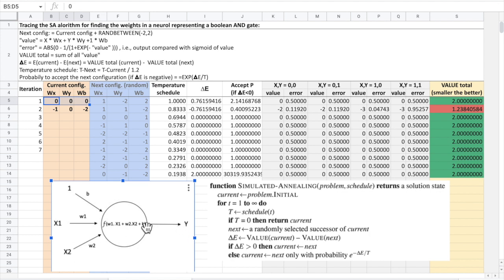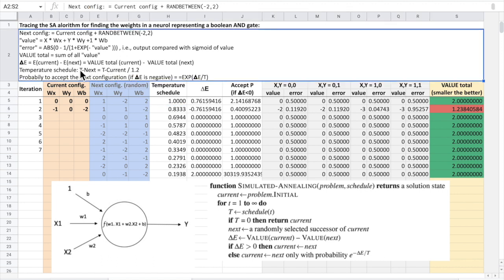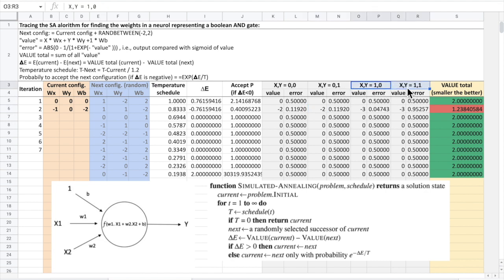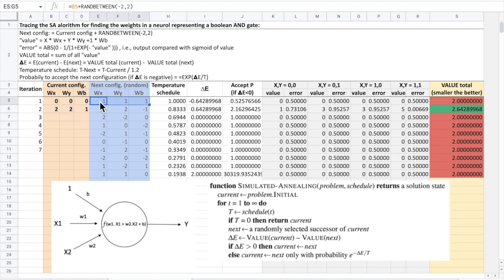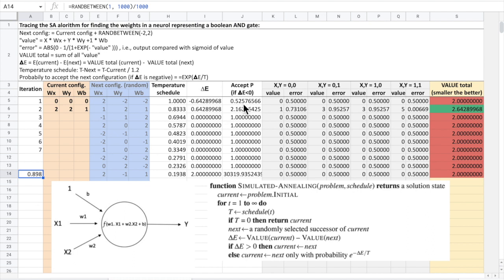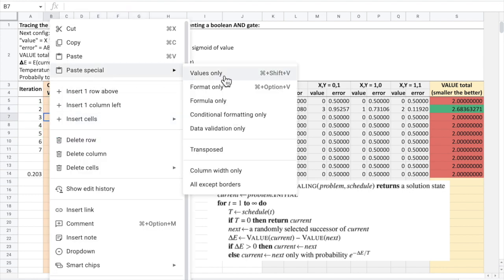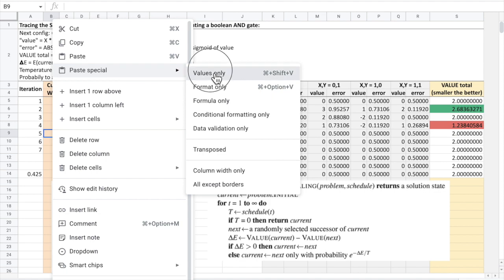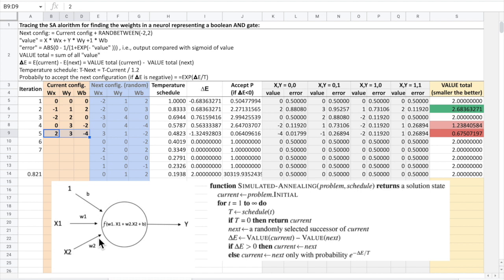Tracing the simulated annealing algorithm to optimize the weights of an AND gate artificial neuron